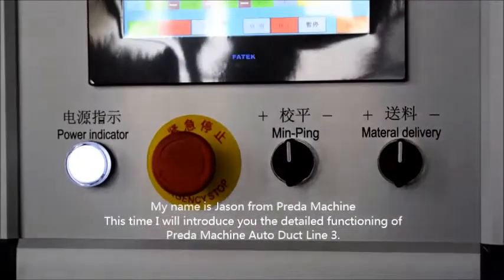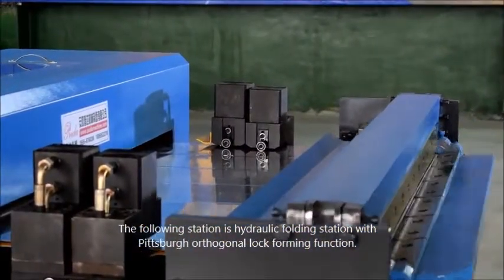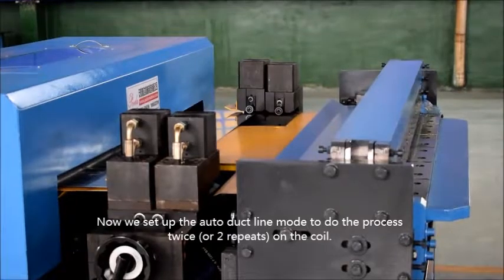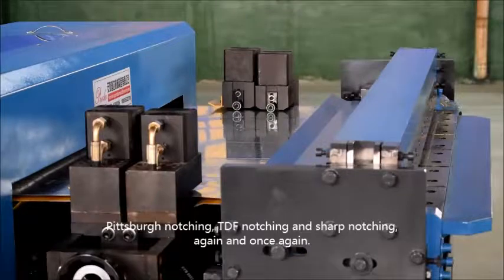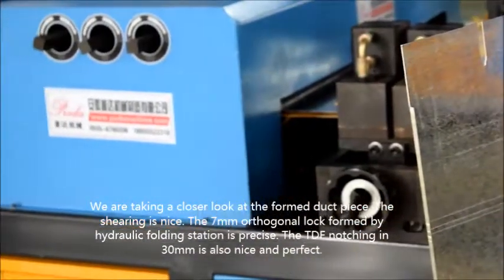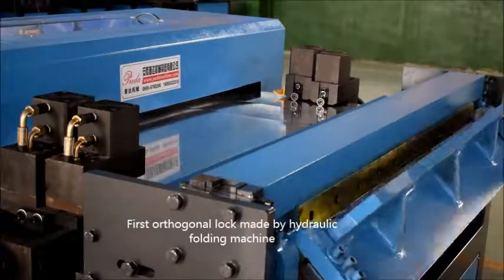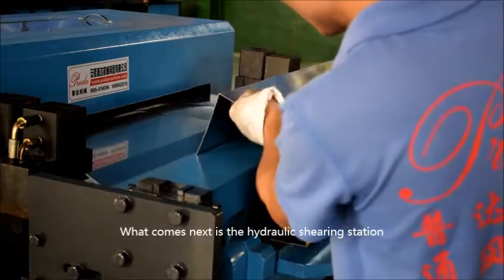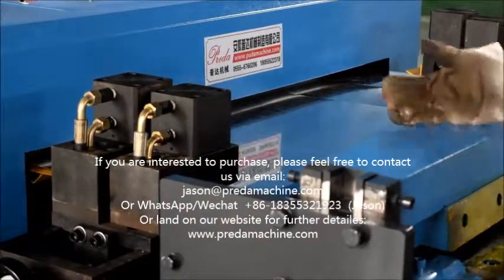Preda Machine auto duct line 3 under testing for Australian market!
Auto duct line 3, designed and manufactured by Preda Machine.
To automaticly form duct efficiently, this will be your very good choice for a duct production line set up.
This video shows every detail how this auto duct production line work.

Buy HVAC duct making machines including duct auto line, buy from real manufacturer, buy from Preda Machine!

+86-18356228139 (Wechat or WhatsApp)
auto duct line auto duct line 3